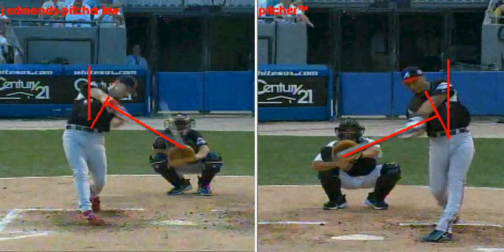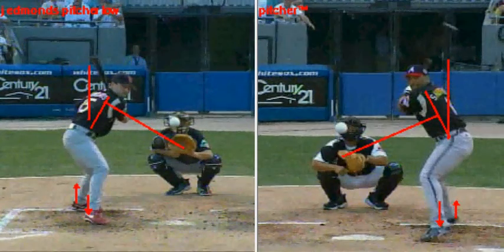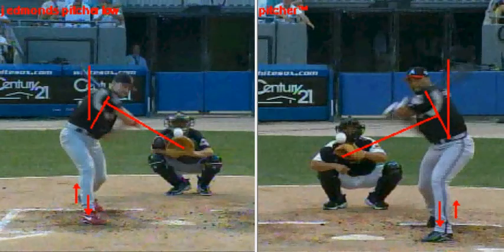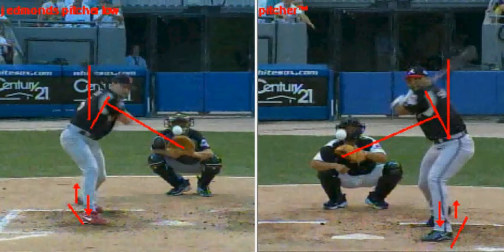Baseball Swing @ Precision Hitting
A brief intro to slow motion video analysis in developing a high level baseball swing.